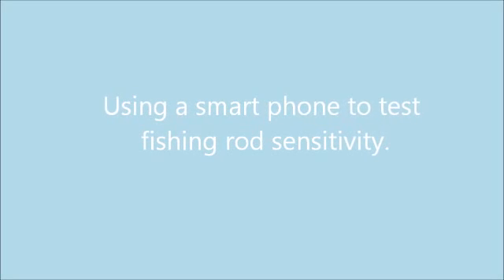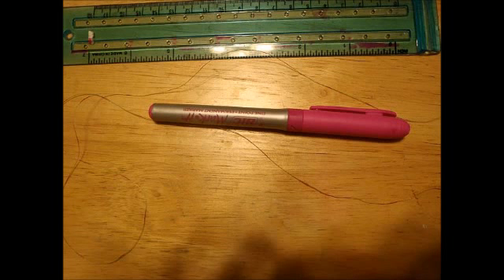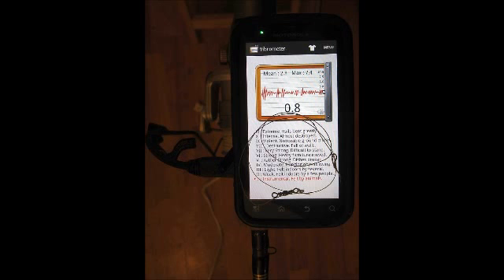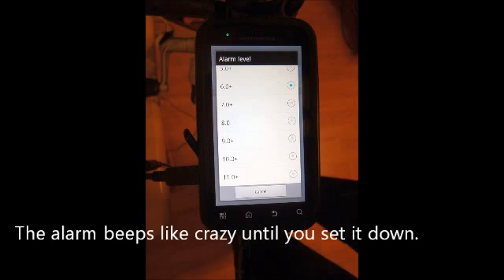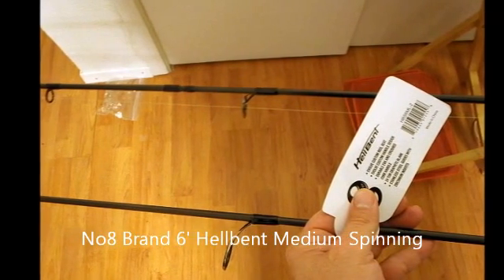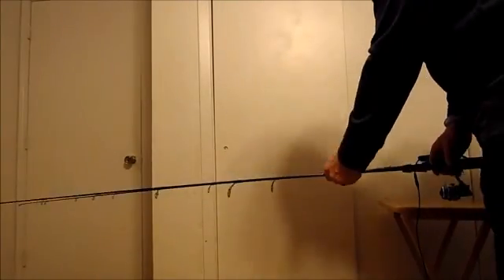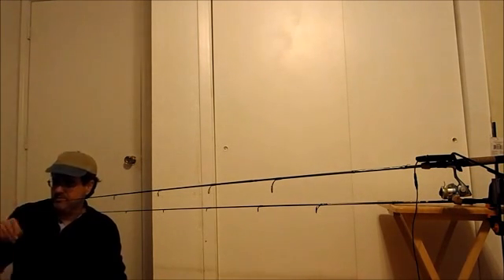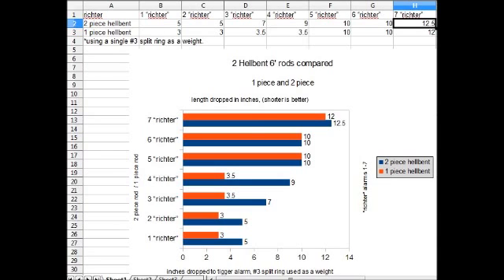using the vibration meter smartphone app to test rod sensitivity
In this video I'm using the Vibration Meter earthquake alarm smartphone app to test fishing rod sensitivity.   By gauging how far a 1/200 weight falls to trigger a "earthquake" at various thresholds I can see how much the rod handle is moved by these recreated "bites".